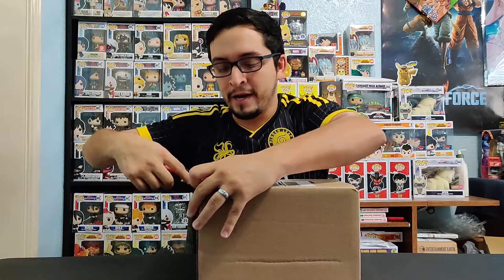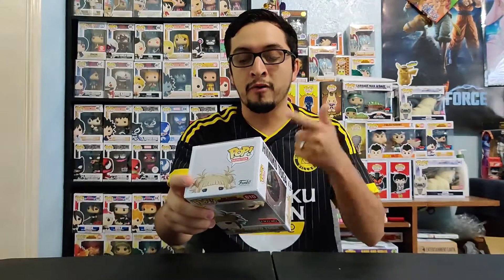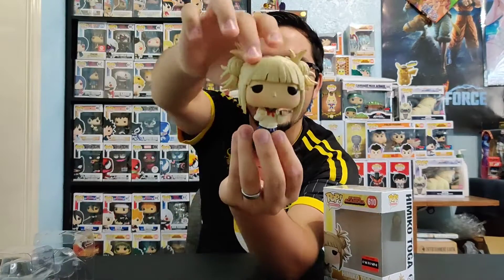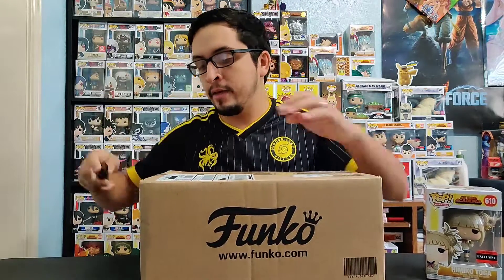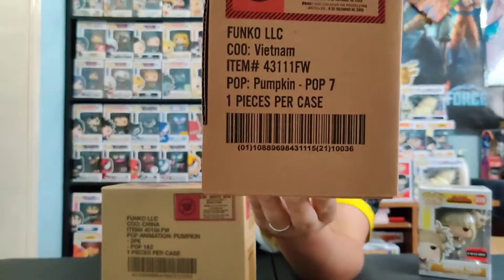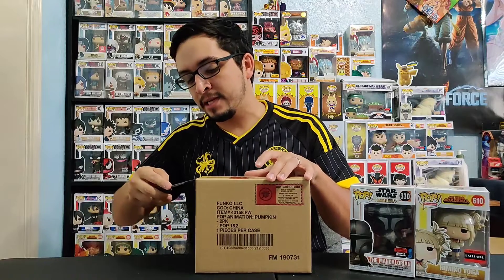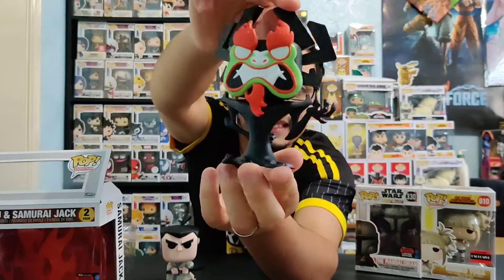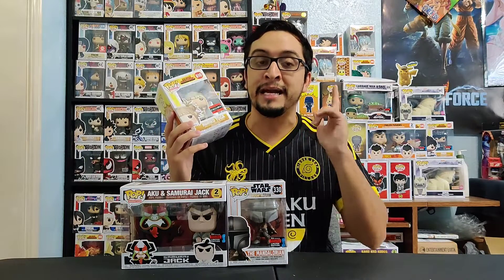NYCC Haul Pt...? 🤷‍♂️😆| Samurai Jack Funko Pop | My Hero Academia Toga Pop Unboxing & Review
More NYCC Pops came to our door step and this time the Funko Shop Exclusives finally made it home! Time to Open some Boxes and Set Sail Nakamas!! ⛵🌊

Wanna buy Funko Pops and save money doing it?!? Make sure to check out ShopPopOnline!